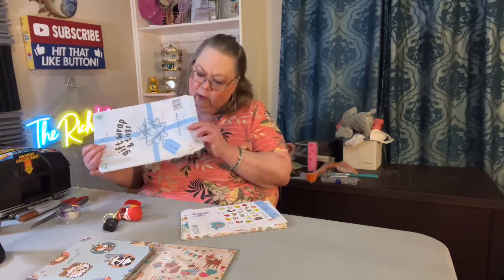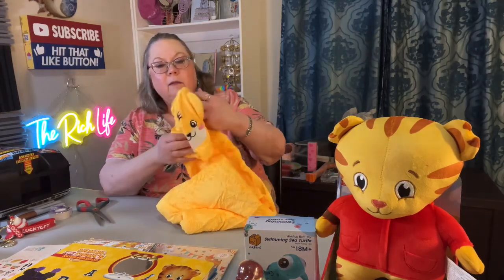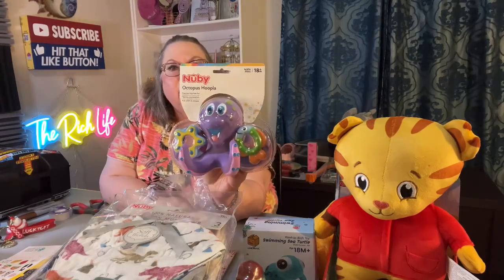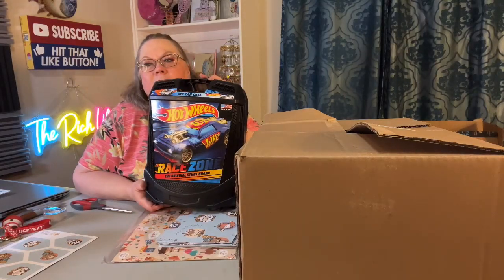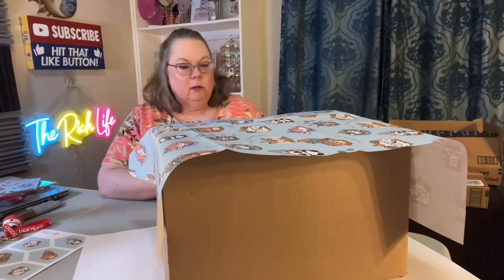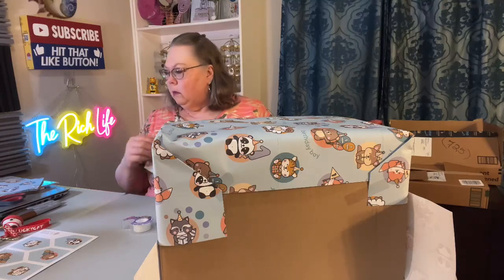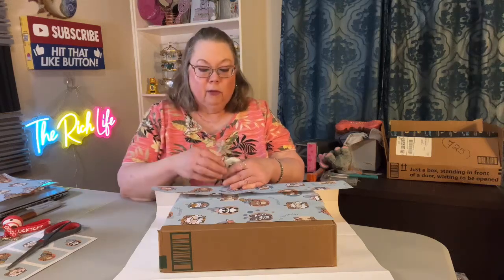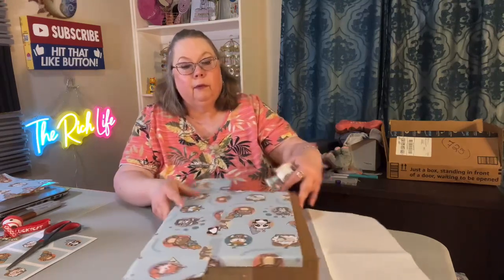Baby’s First Birthday Haul and Gift Wrapping.